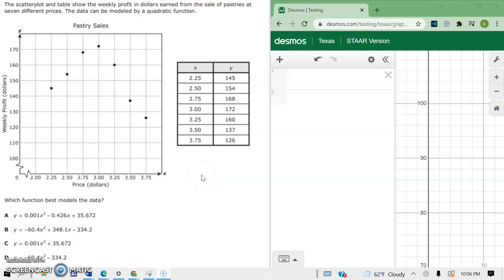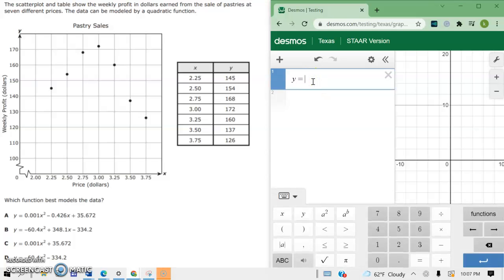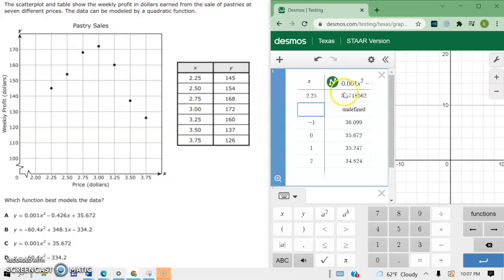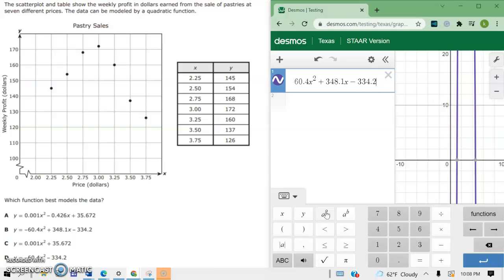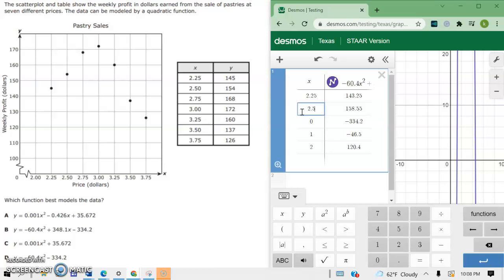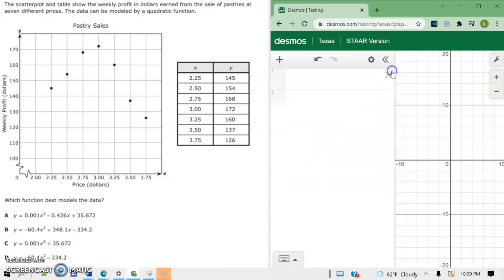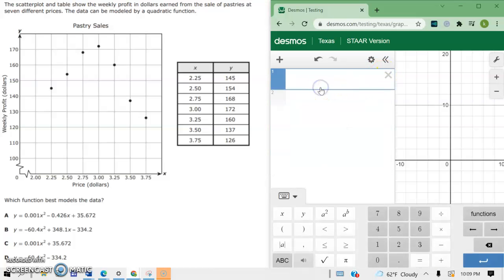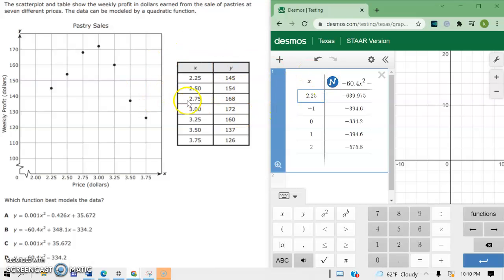Quad Equation to Table Approx